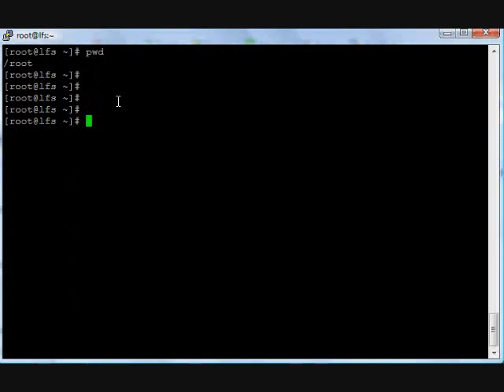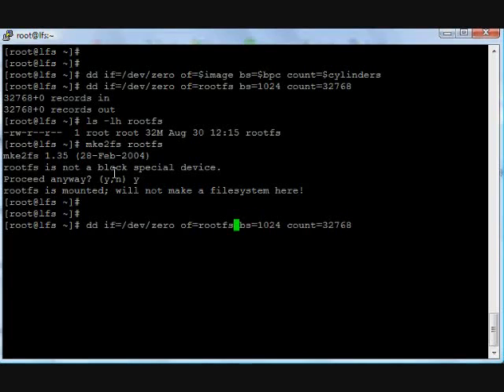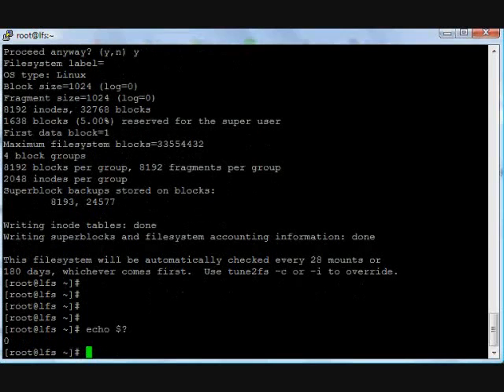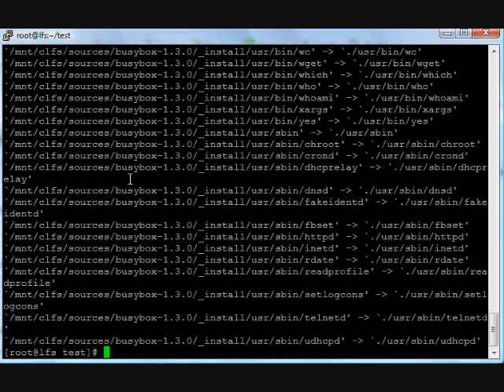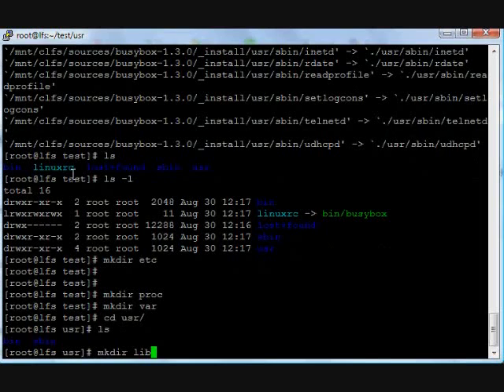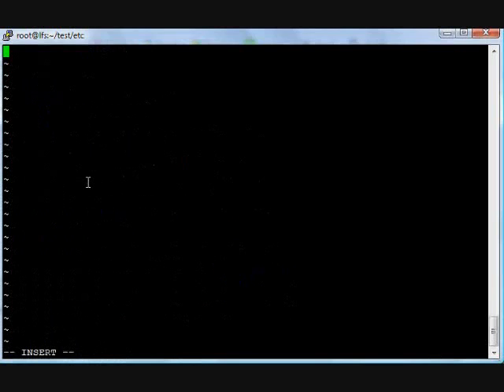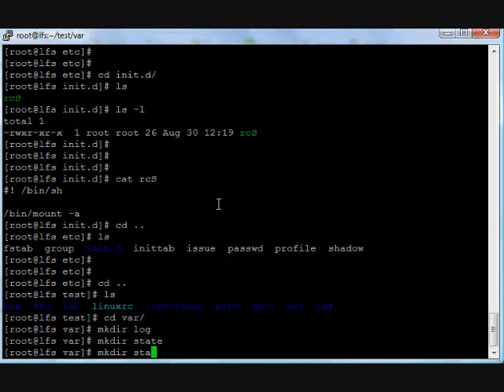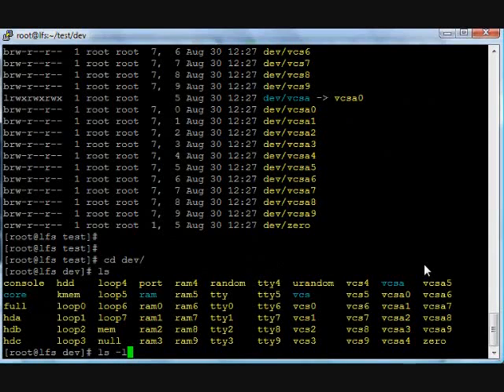Cross compile ARM Linux Part-3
Cross compile arm linux with busybox and initrd rootfs and run arm versatilpb on qemu and embedded linux for embedded system